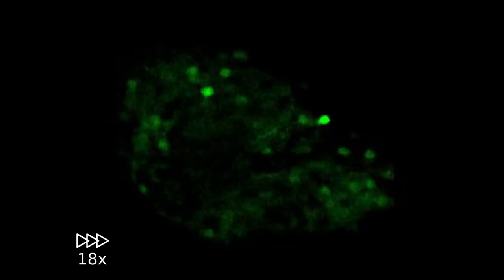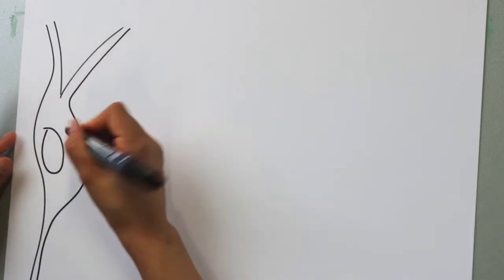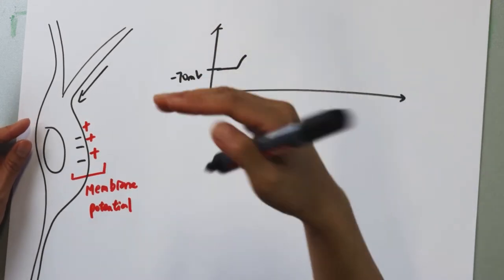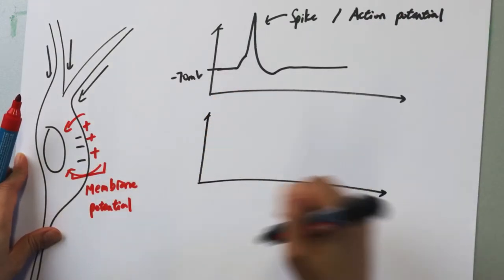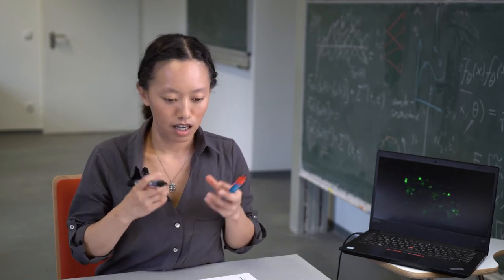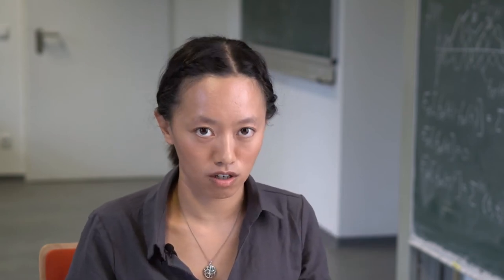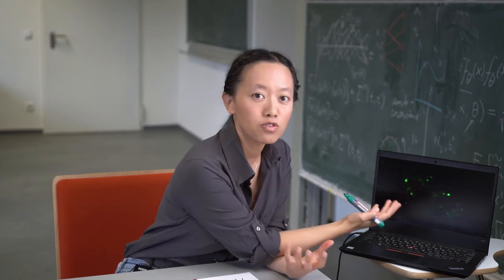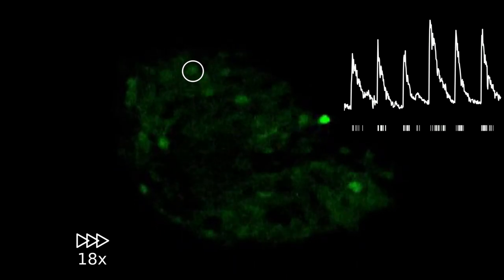Imaging Neural Activity With Calcium: Calcium Imaging | Neurodialogs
Calcium imaging is used to measure brain activity at high resolution  - Ivy Chan explains how it works.